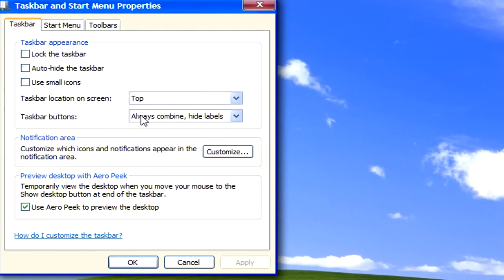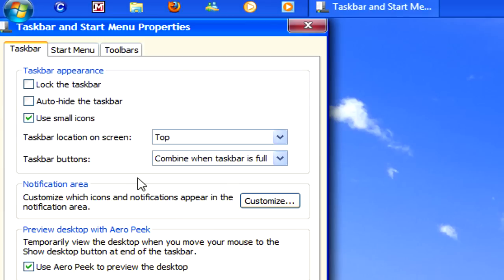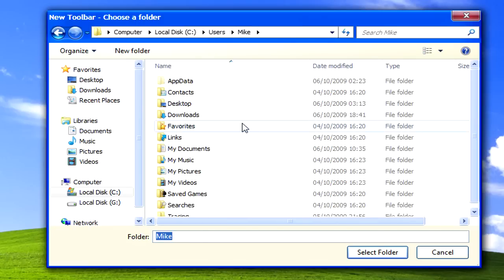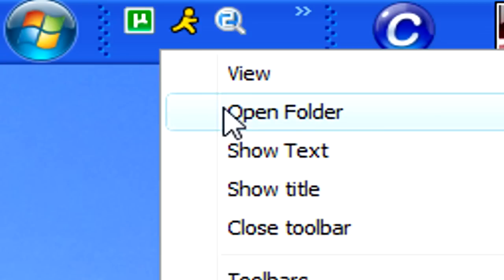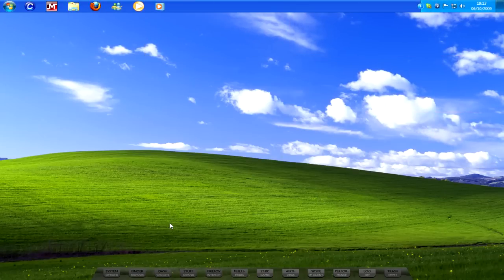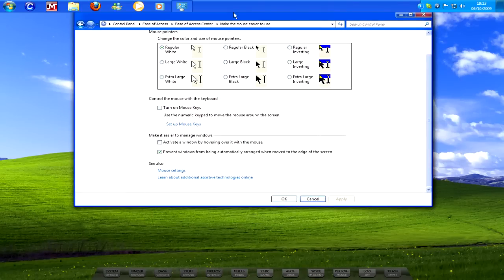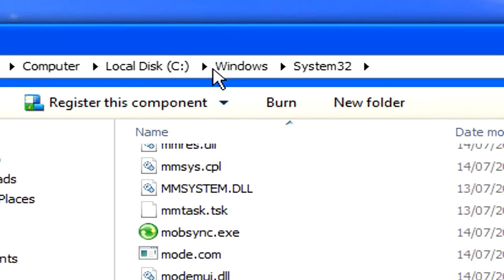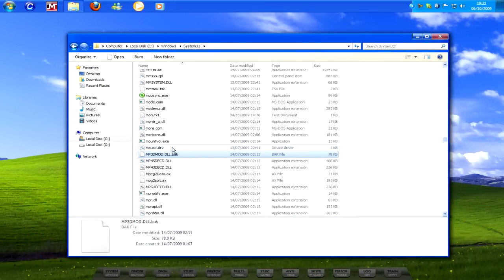Windows 7: Tips and Fixes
There's many features included and not included in Windows 7 that people may or may not like. In this video, I'll be giving you some tips and tricks that will help you get things back to the way they were in Vista/XP and previous incarnations.

VistaGlazz 2.0 (you need this to use the themes)

Operating System:
Windows 7 Ultimate (7600) RTM

Screen Capture:
Camtasia Recorder 6.0

Audio Editing:
Audacity